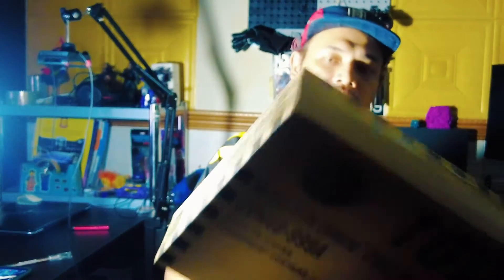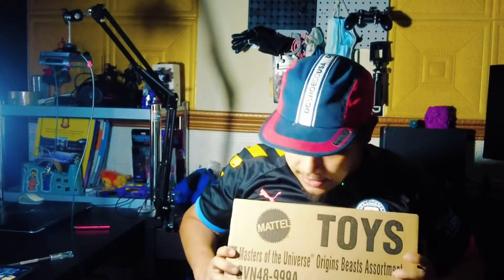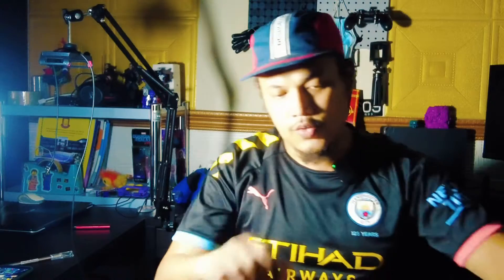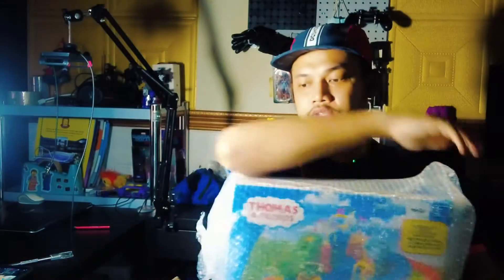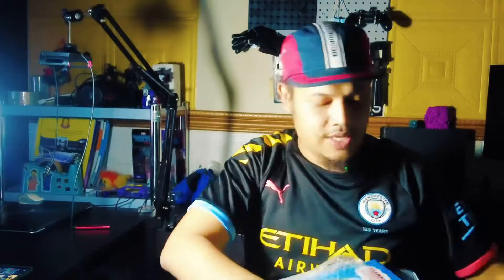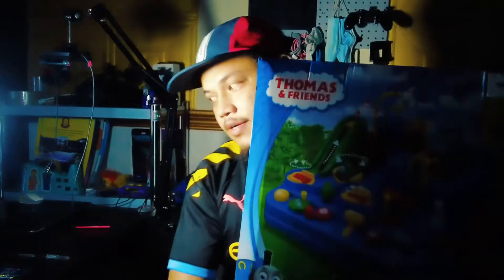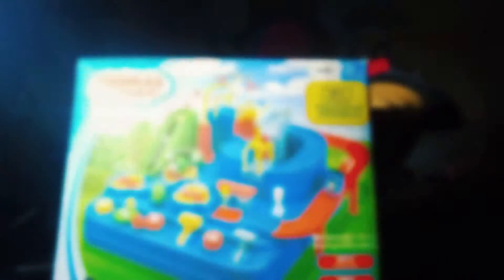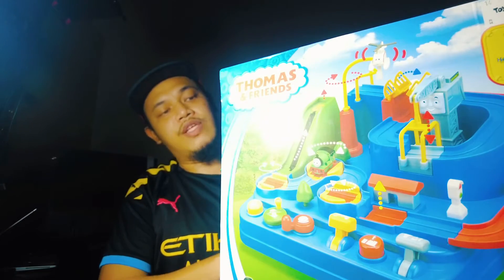THOMAS N FRIENDS ADVENTURE ISLAND - quick review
First editting using dji
Mimo apps